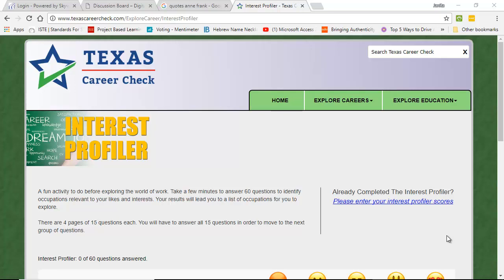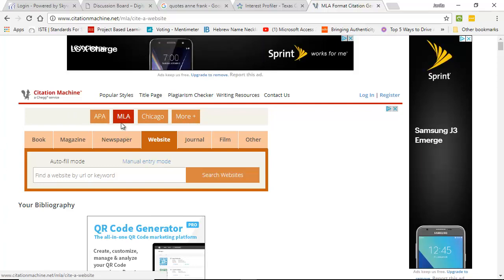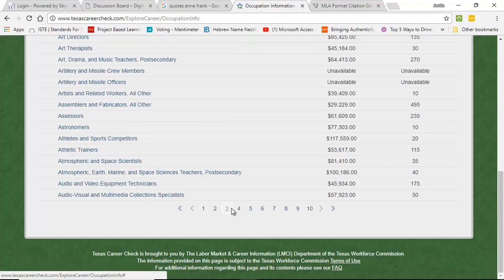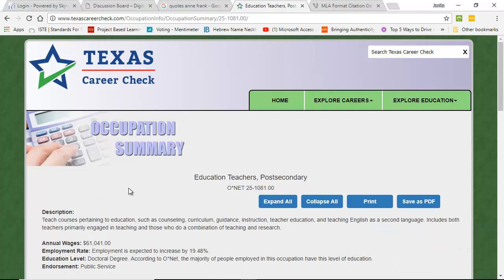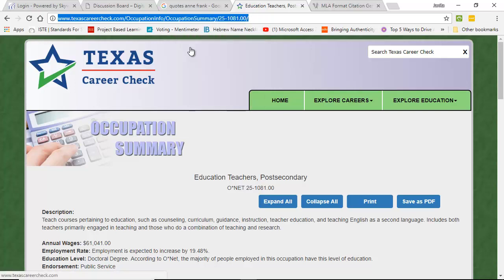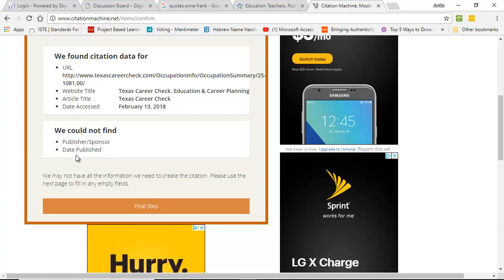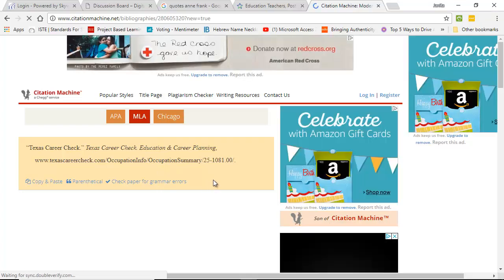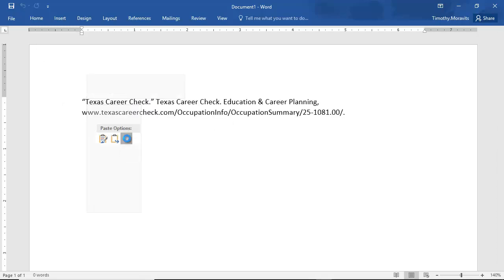Citation Machine Video Tutorial